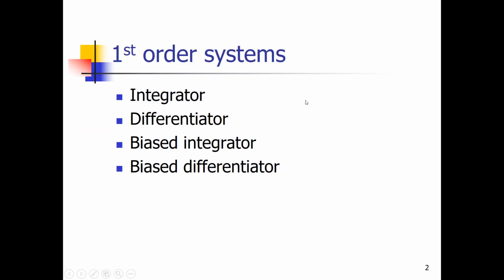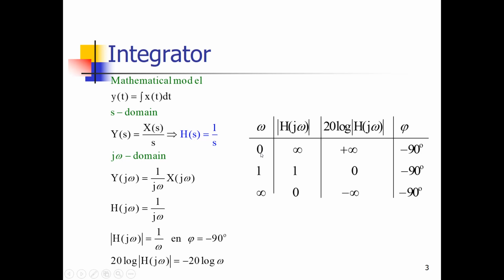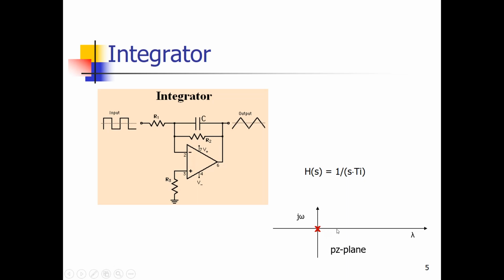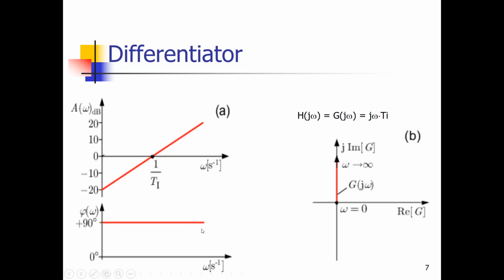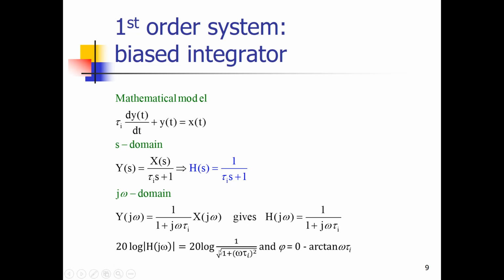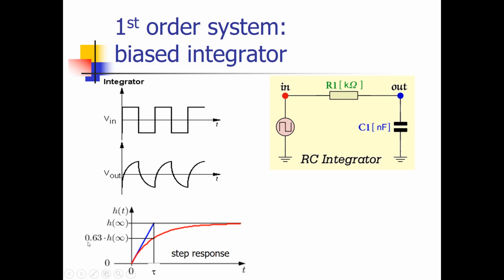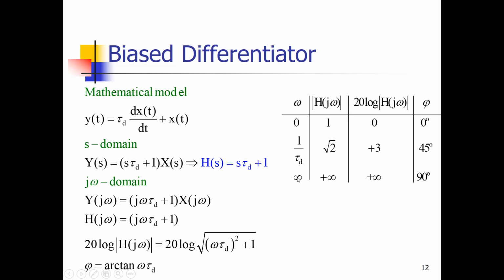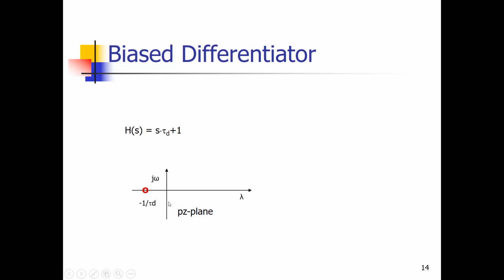Basic systems part1: 1st order systems [EN]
This first part of 3 videos on basic systems deals with first order systems and the description of their behavior in the s-domain, the frequency domain and the time domain. Featured are the pure integrator, the pure differentiator, the biased integrator and the biased differentiator.